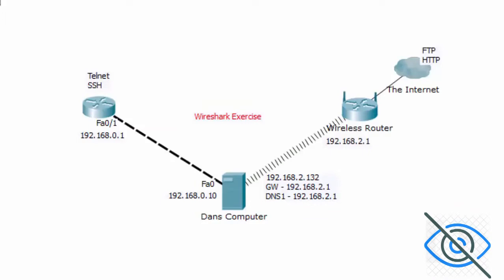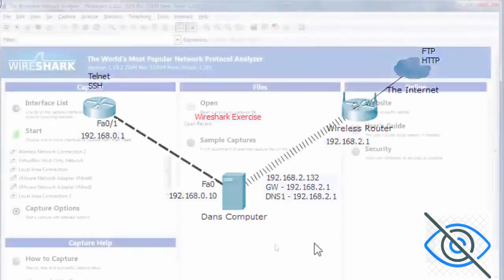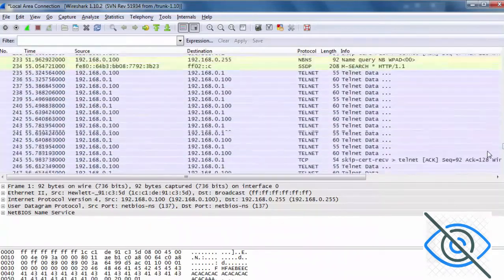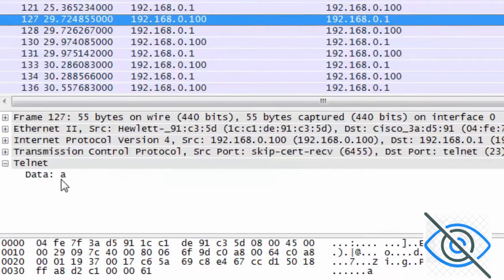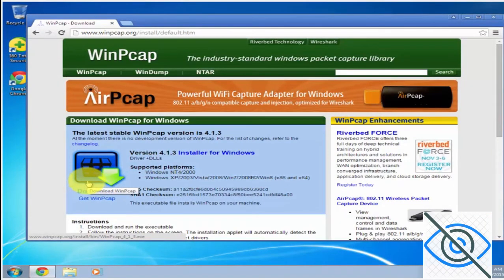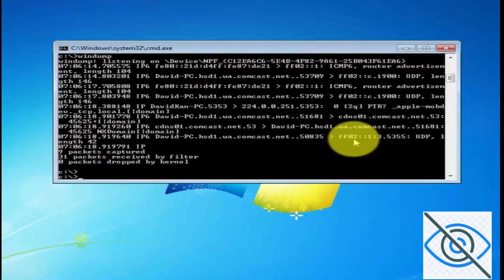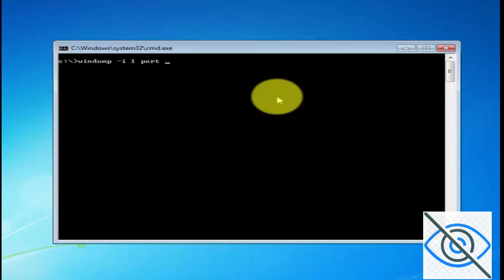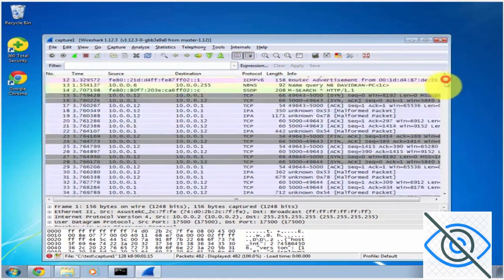Hacking a Network With WIRE SHARK & WIN DUMP || Packet Capturing & Analyzing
Hello my name is Walled Abdullah

And today well discuss about Wire Shark and TCP Dump
Hope u ENJOY THE VIDEO AND GOOD LUCK